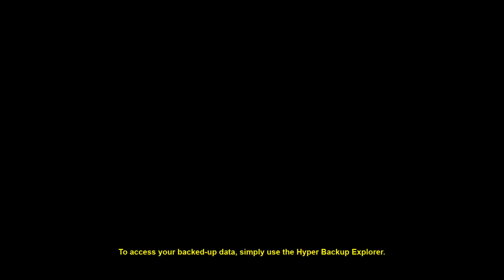How to backup NAS data with Synology Hyper Backup - Step By Step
In this comprehensive tutorial, we'll guide you through the process of backing up your NAS data using Synology Hyper Backup. Whether you're a beginner or an experienced user, this step-by-step video will show you how to set up and execute backups efficiently to safeguard your important files. Learn about the best practices for data protection and discover tips to ensure your backups are reliable and easy to restore. Don’t wait until it’s too late—protect your data today!